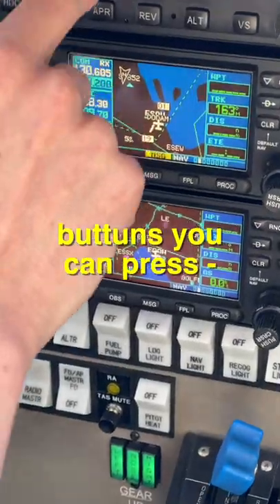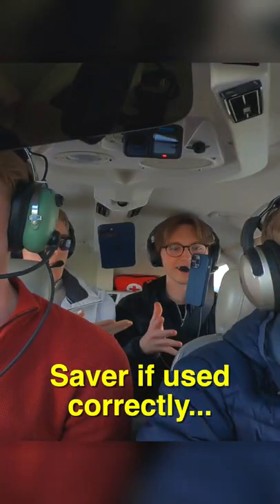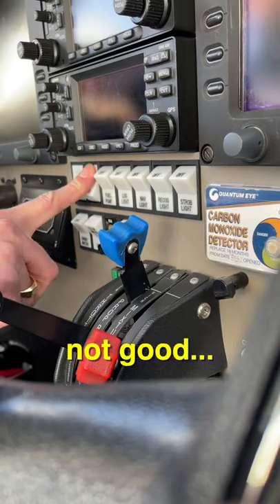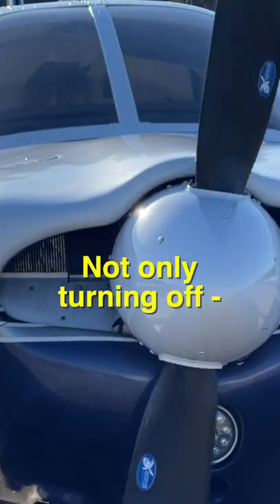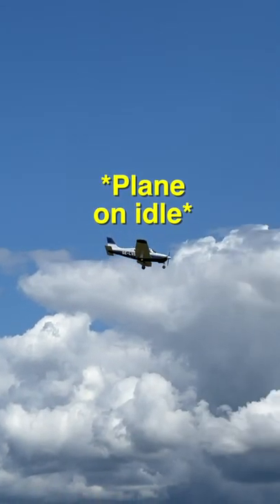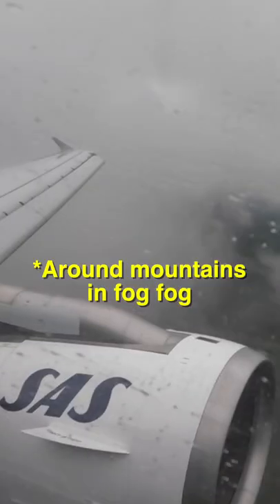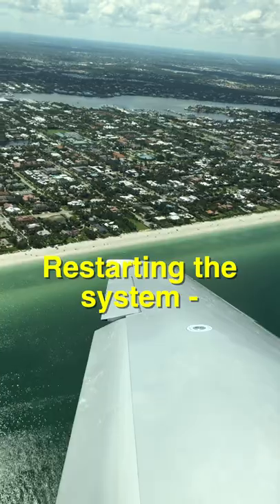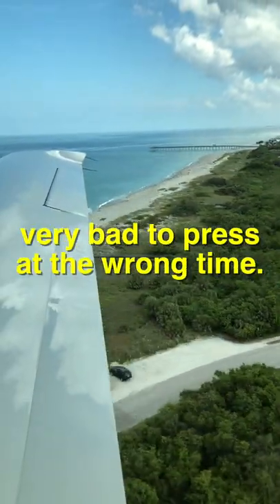Worst button you can press in the cockpit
Which is the worst button you could press in the cockpit of a flying airplane?
Depending on what the flying conditions is, if you are on a turbulent approach in between mountains or cruising well above the clouds, different buttons may be more or less dangerous.

Obviously this is entertainment purpose only and I might be wrong in any of the statements, so don't take my word for it, but i think it's somewhat correct.

Fact (you get to decide if it's fun): I haven't received a single comment about these "fun facts" over tens of thousands of views, so if you read this one feel free to let me know.